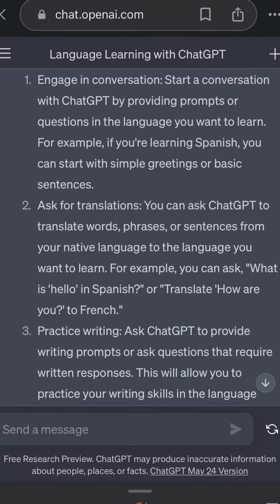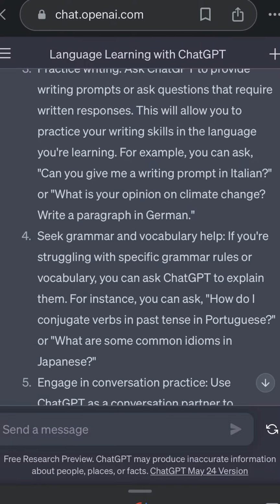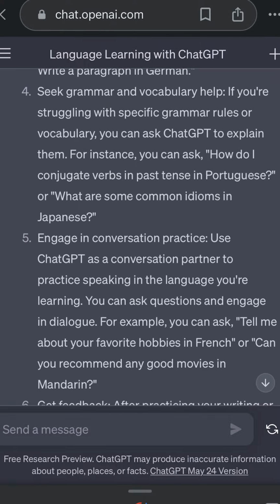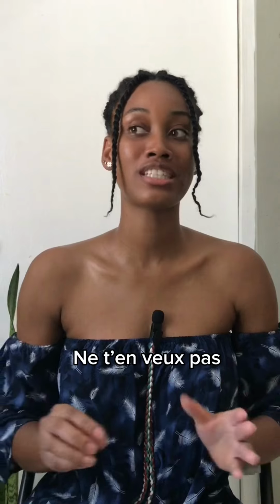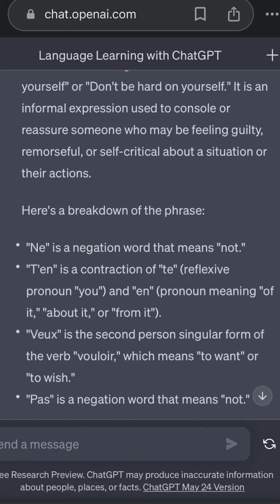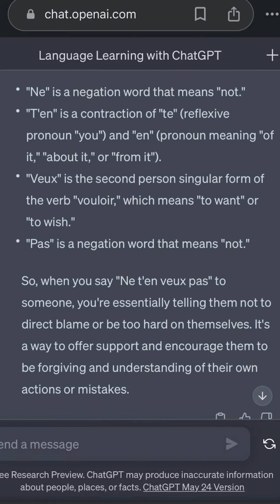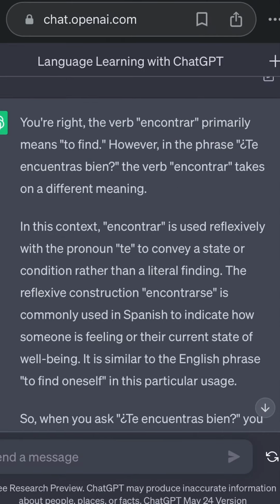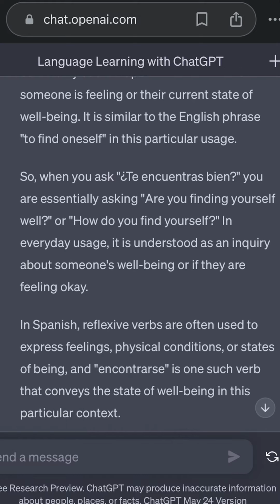How to learn languages using Chatgpt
There are so many people talking about Chatgpt, it's benefits, it's uses and  more. What if we took this software and applied it to language learning instead?
Finding new ways to learn languages is one of my favorite things to do, anything can be used as a way to learn a language if you're creative and you know how to do it.
So let's talk about the ways you can use chatgpt to help you on your language learning journey

Language learning resources I created for you!

📚Are you a French beginner? Grab this French checklist and accompanying French conjugation table